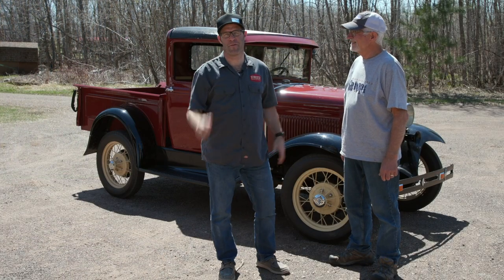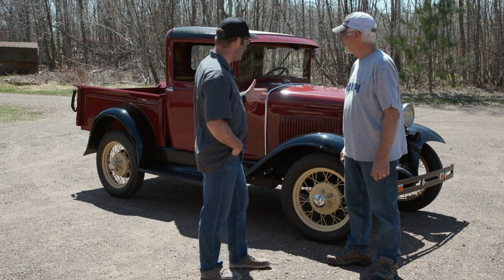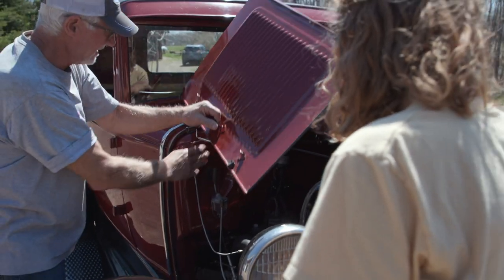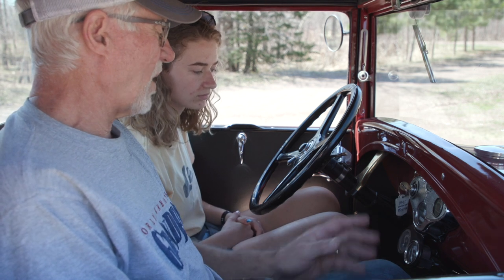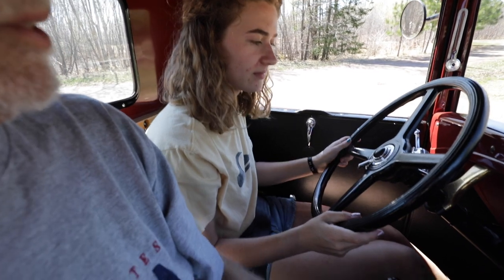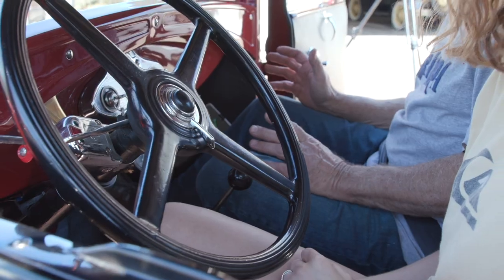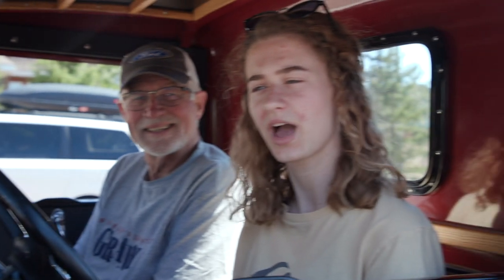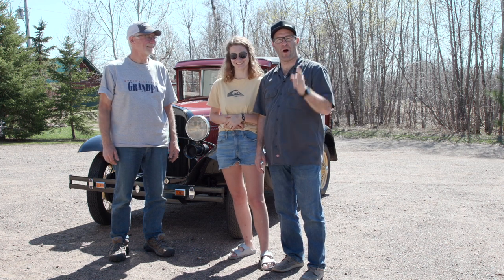Teaching a 16-Year-Old to Drive a 89-Year-Old 1931 Ford Model A Pickup Truck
Escaping Quarantine Episode 2 - We've been "Sheltered-in-place" at my In-Law's cabin in Wisconsin for 6 weeks and figured we'd escape quarantine by teaching my 16-Year-Old Daughter to drive our 1931 Ford Model A Pickup Truck.  We restored this truck over a period of about 8 years and have had it on the road for about 10 or so.  The Picture Time Channel exists to capture and produce content that inspires families to escape quarantine on a budget and make memories together that will last a lifetime.  Thanks for joining us on the journey!

Songs used under license from Soundstripe.com